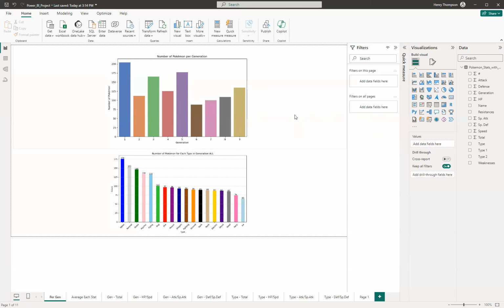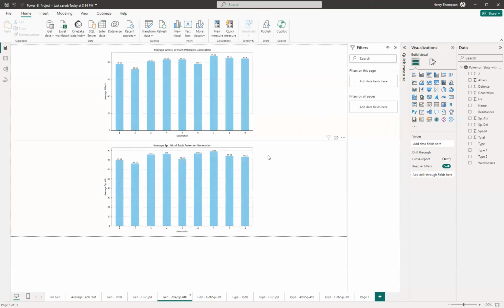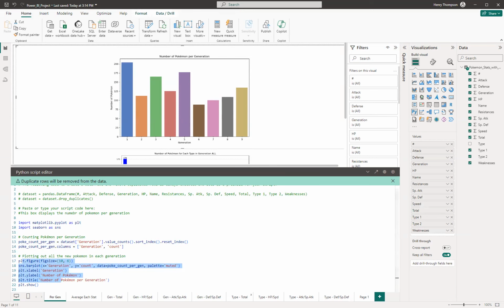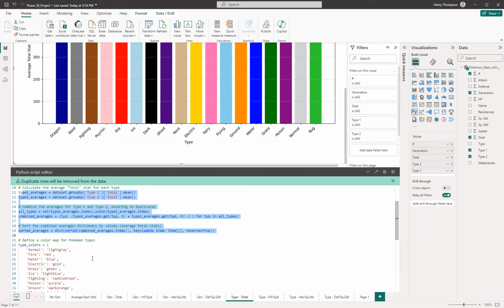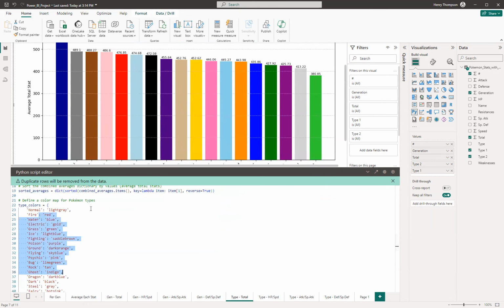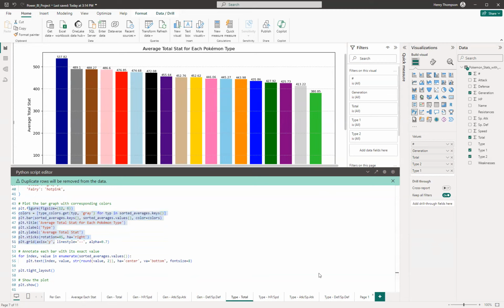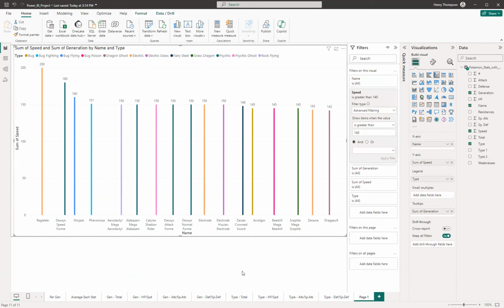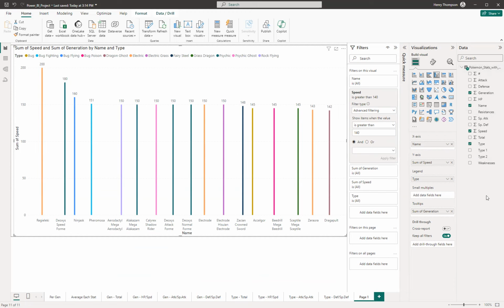BMIS331 Presentation Video